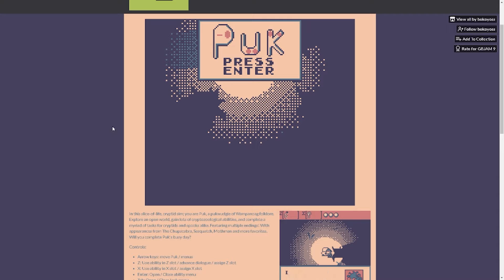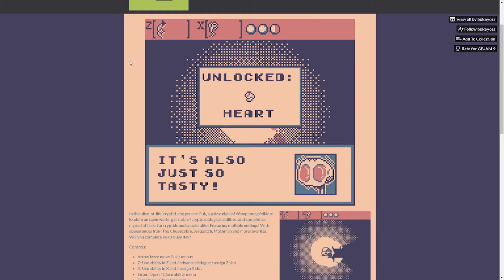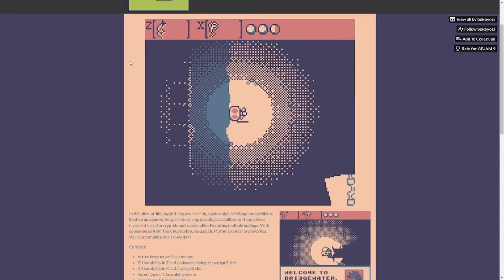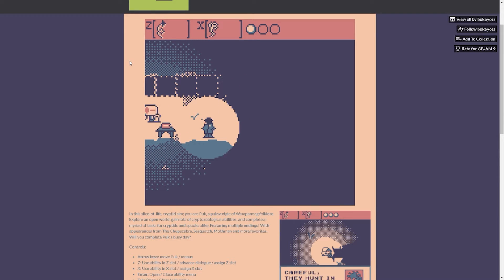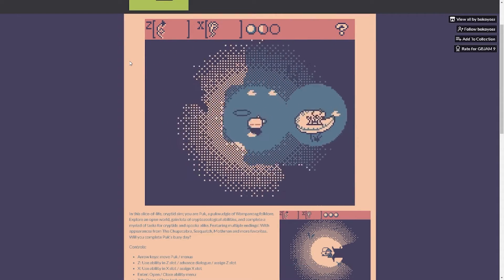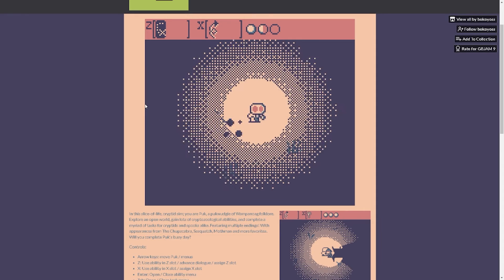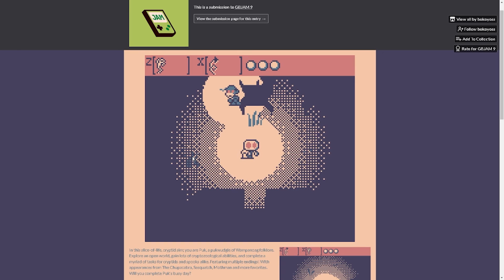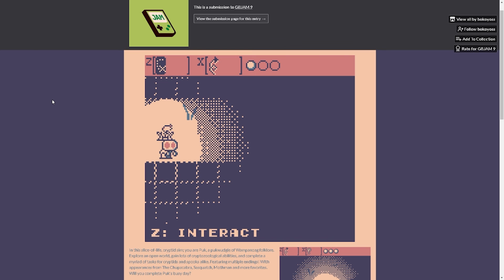Just Your Every Day Cryptid - Puk - Lets Play Itch.io - Ep.85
This video is my gameplay from Puk, hope you enjoy  ;)